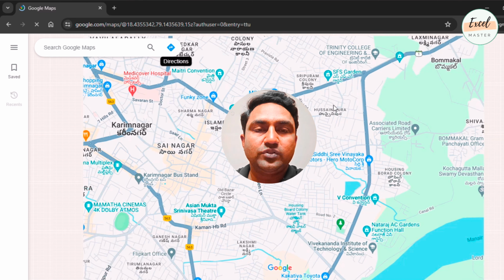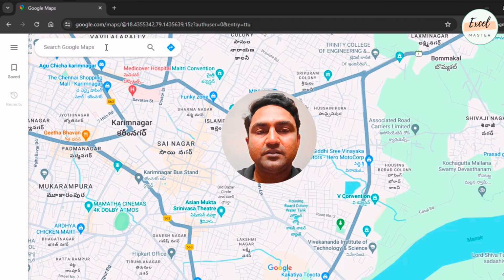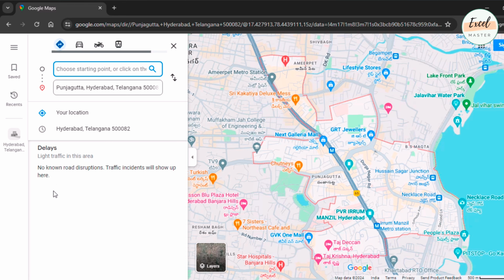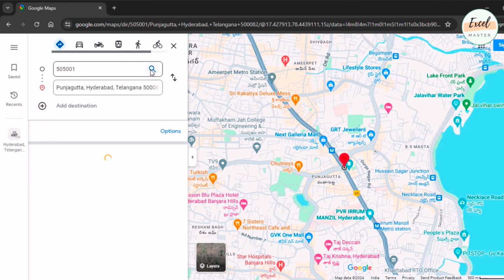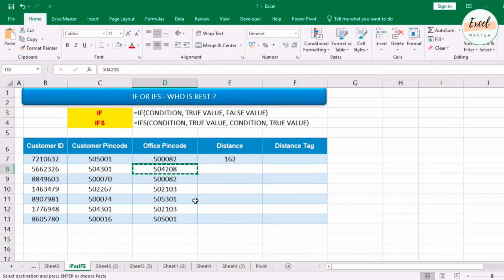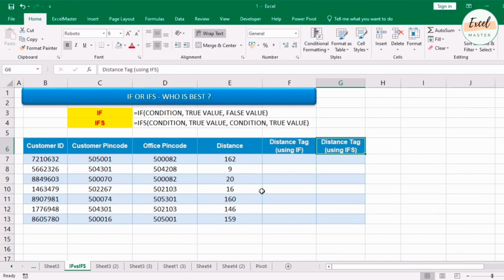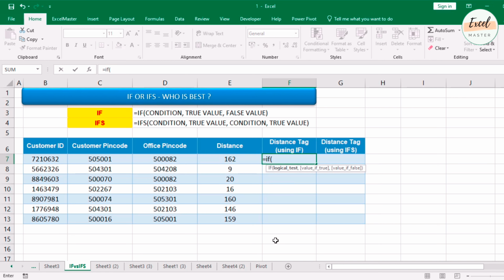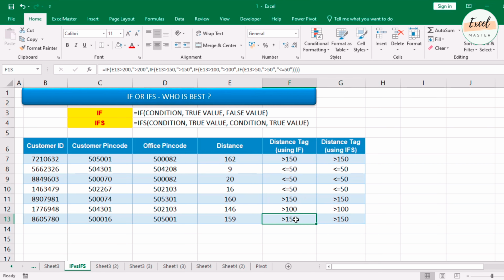know about IF and IFS formulas in excel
Difference between IF and IFS formula in excel
Nested IF function in excel